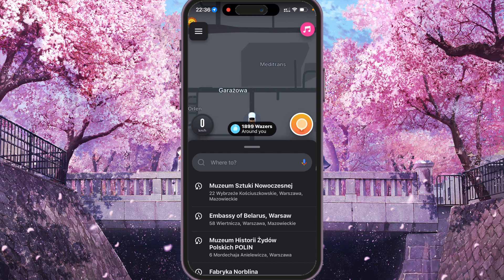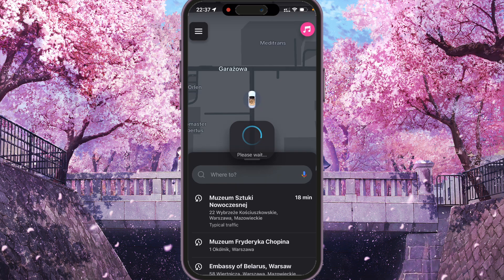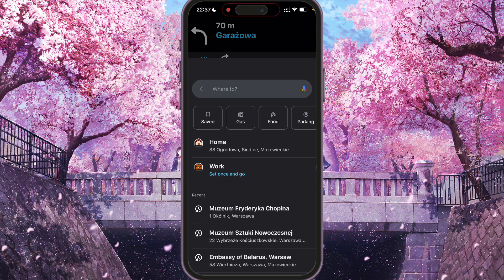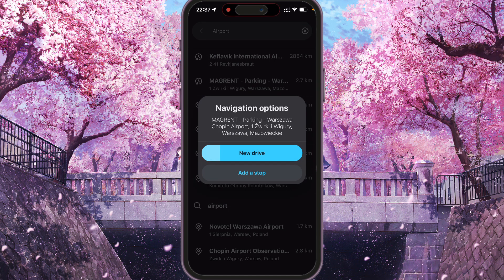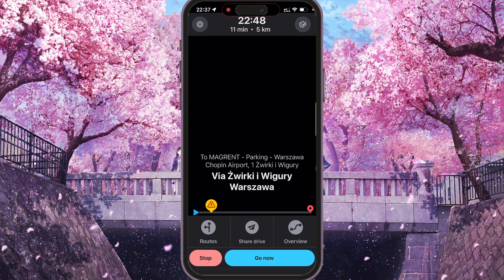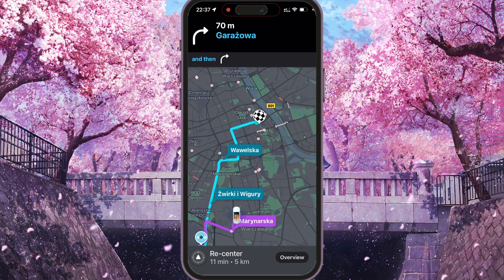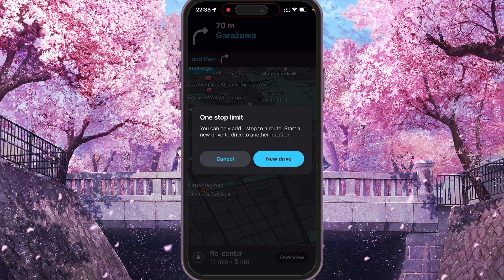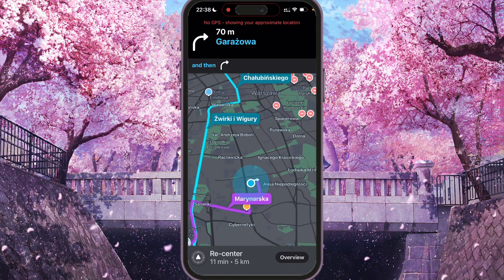How To Add Multiple Stops Waze (2024)